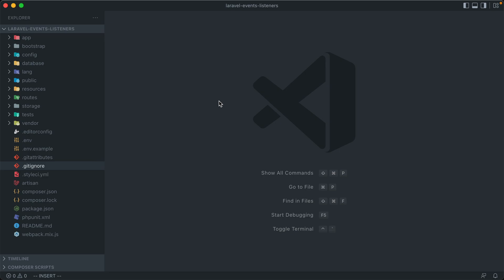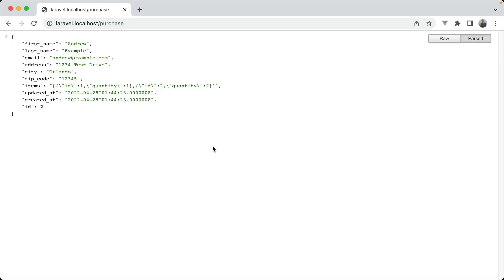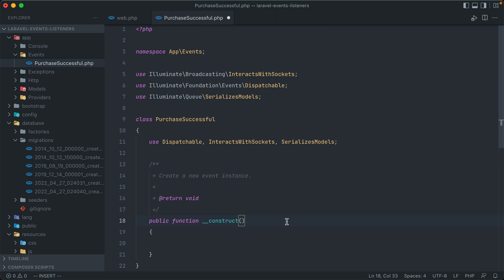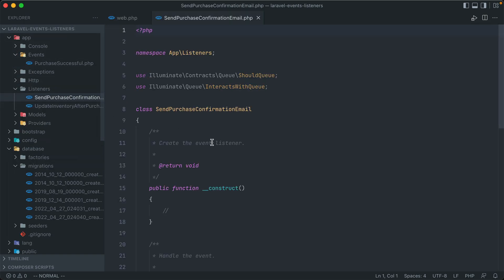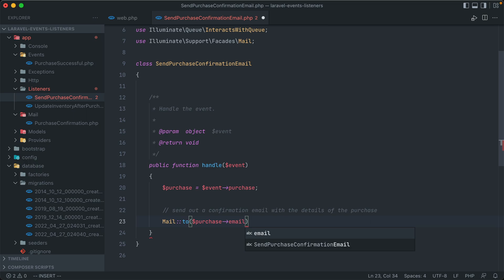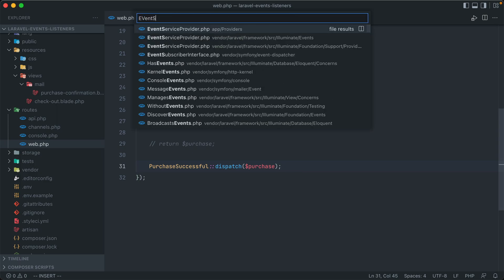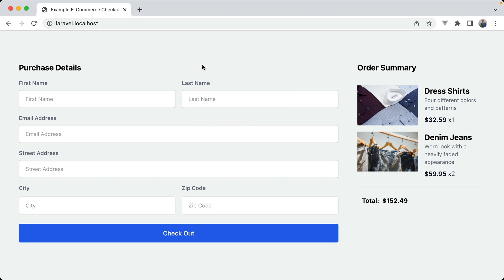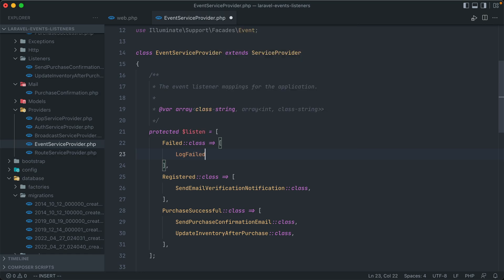Get started with Laravel events and listeners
In this 15 minute video, I'll explain exactly how events and listeners work in Laravel, and how to use them to streamline and organize your controller methods and app codebase.

You'll learn how to:

- Create an event class
- Dispatch a custom event
- Create and attach listener classes to events
- Use available events from Laravel

- 0:00 Intro
- 01:22 Application scaffolding
- 02:54 Creating an event
- 05:10 Adding listeners
- 10:02 Dispatching an event
- 10:56 Connecting events and listeners
- 12:50 Testing our event
- 14:02 Using built-in Laravel events
- 15:24 Wrapping up